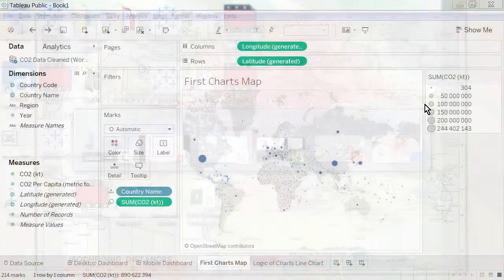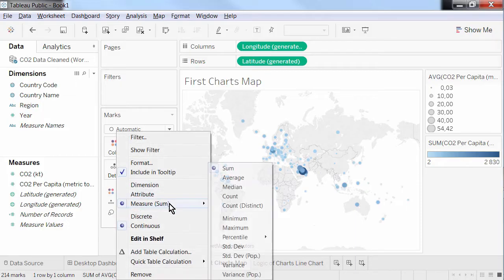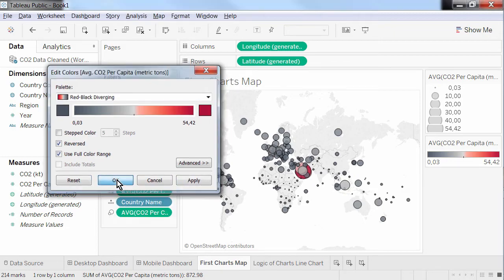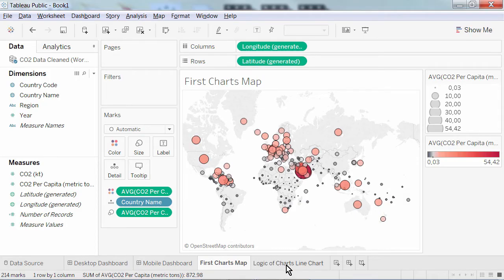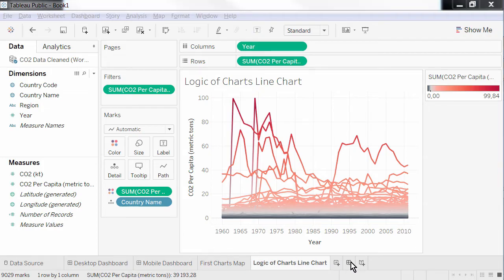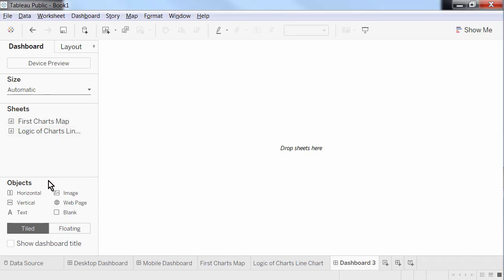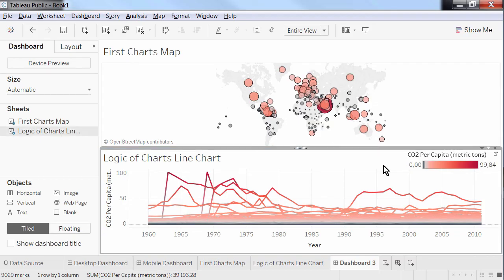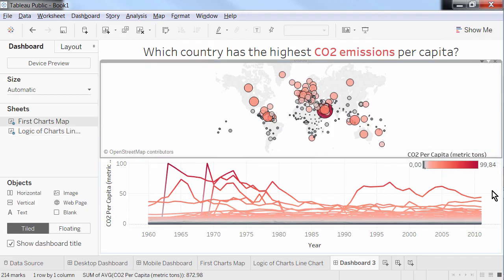12 Tableau Public Training Dashboard Combining Sheets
See how to combine your visualizations together on a dashboard